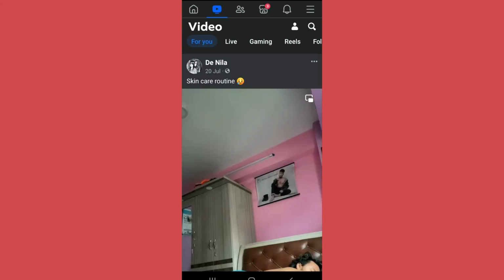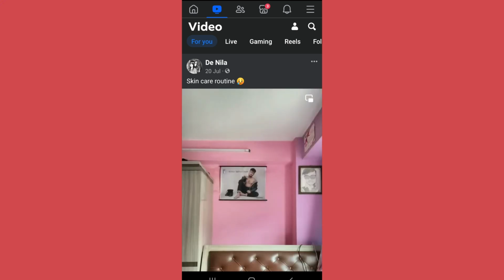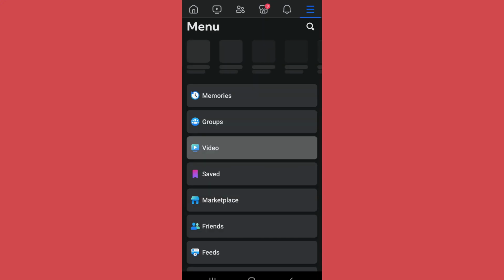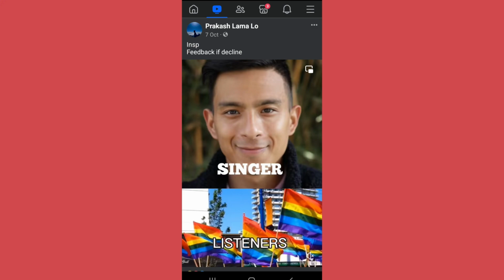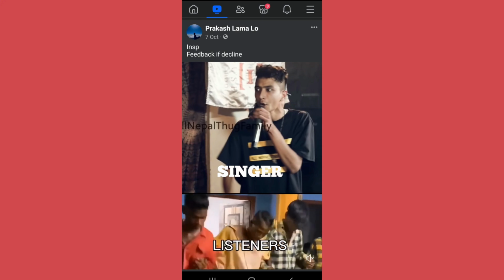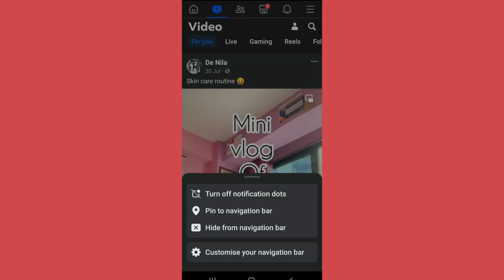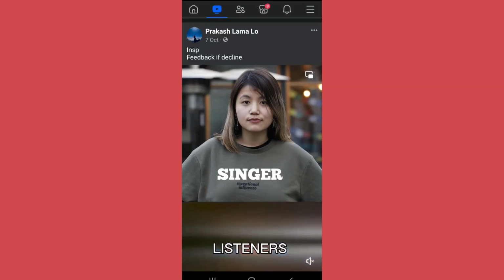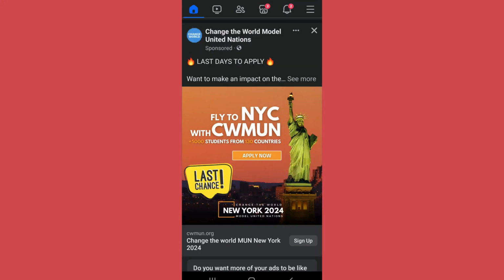How to FIX Facebook Watch Video Icon Not Showing (2023)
This video guides you through the exact steps on how to fix Watch Video on Facebook Not Showing. Stuck with a missing Watch video icon or videos not playing on Facebook? This video is your ultimate solution!